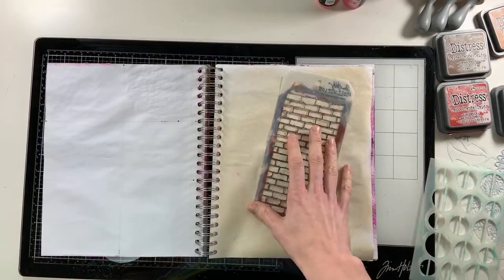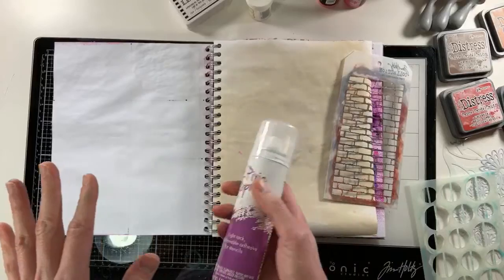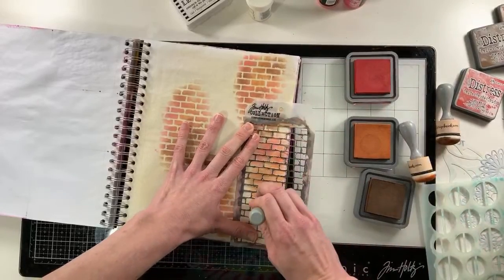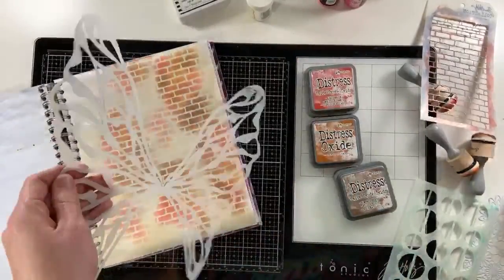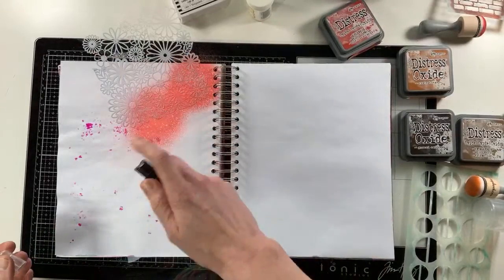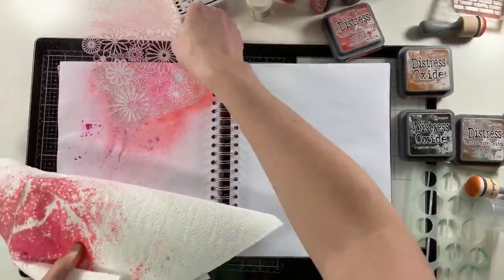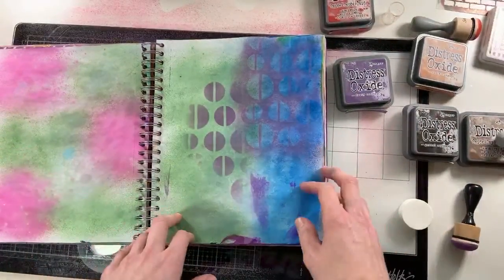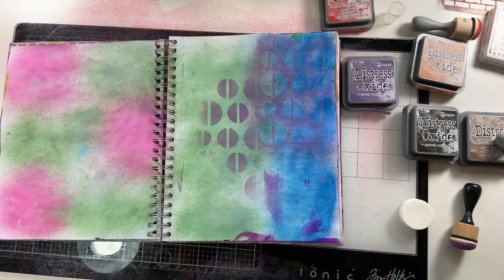Take Ten #9 - Stencils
Sometimes it can feel overwhelming to find creative time. Or, you might think you aren’t a creative person. I’m here to tell you that creativity exists in all of us! Join me for a live “making” session each week, all focused around a new word ever week. This is a no judgement zone, so let go and just create! Share your results on Instagram with the hashtag